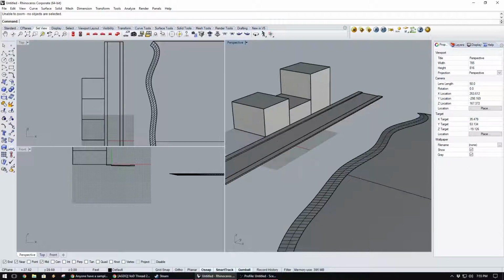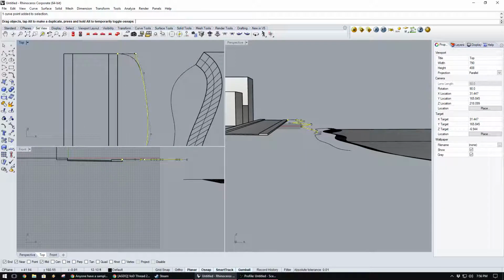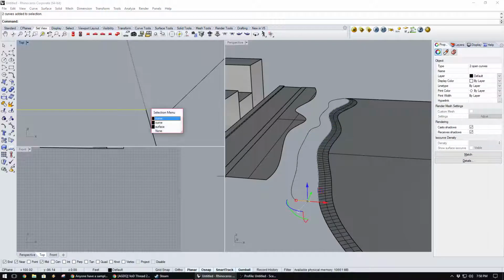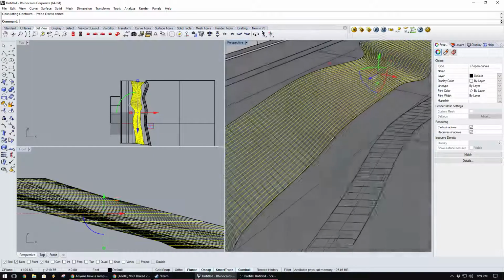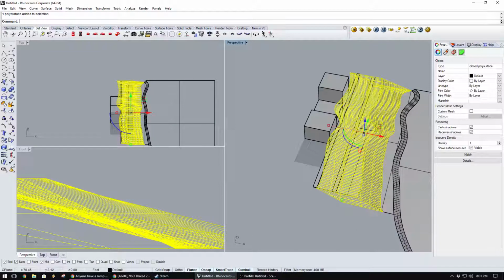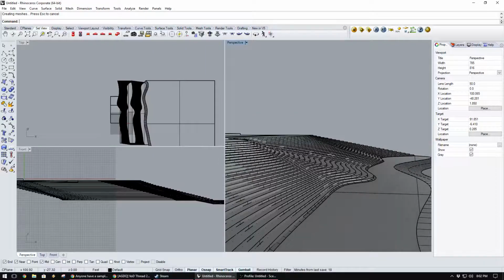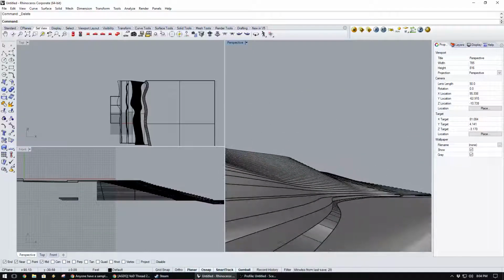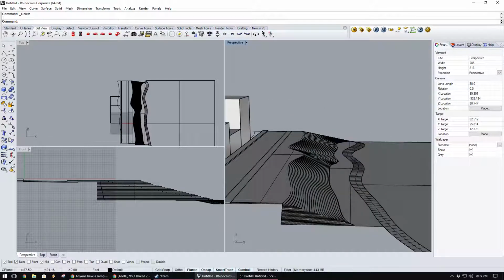Rhino - Creating stairs via Loft and contour